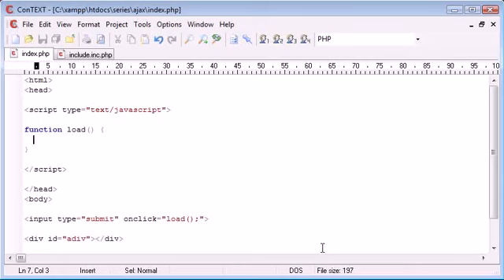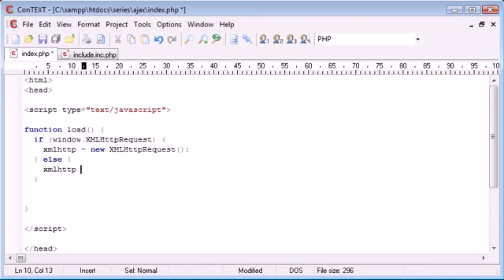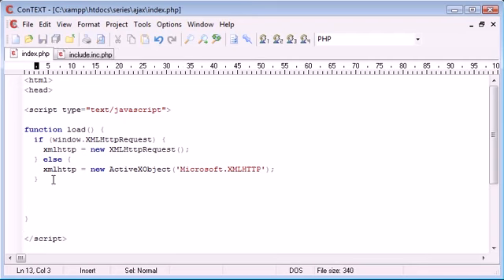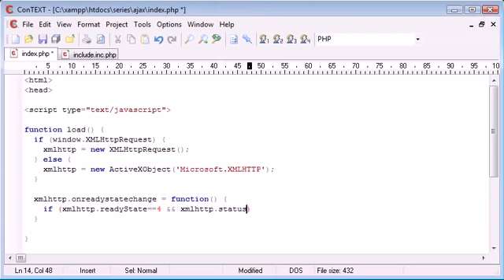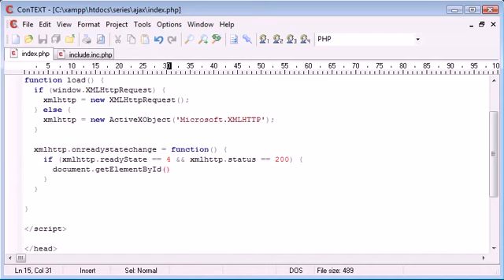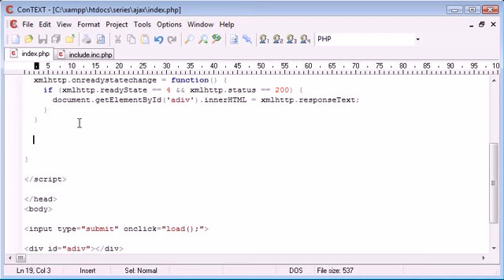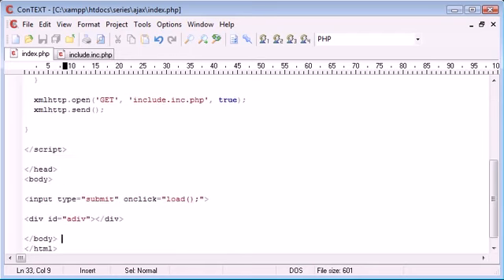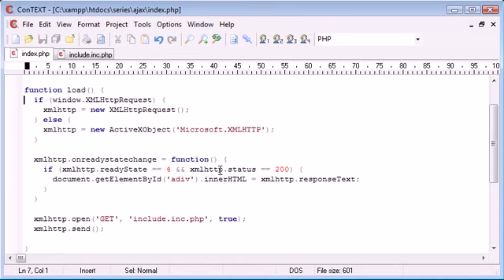Beginner PHP Tutorial 173 Loading in file Contents to a DIV Part 2